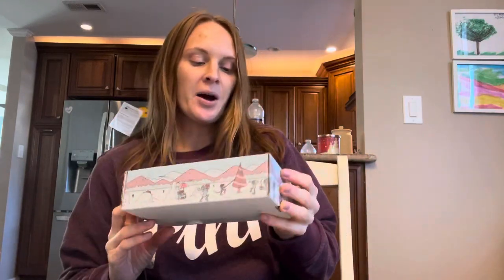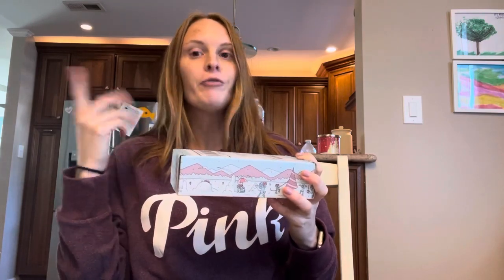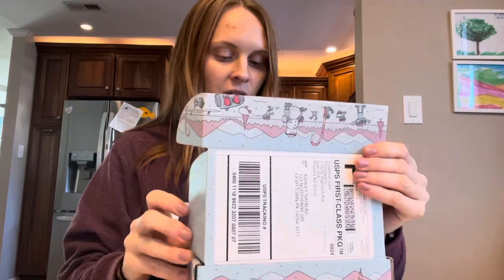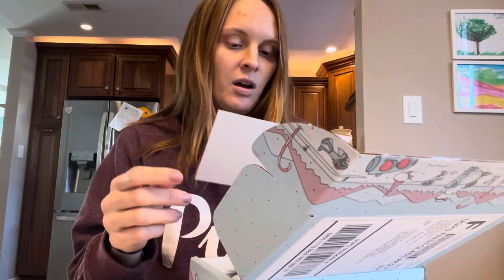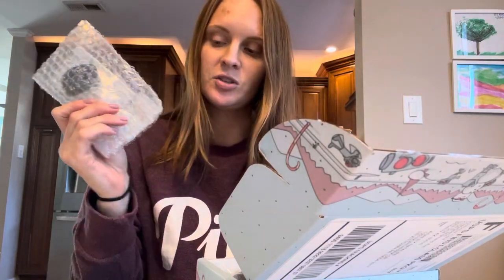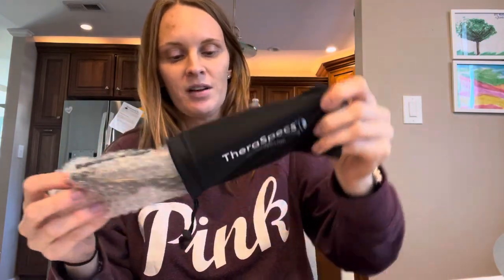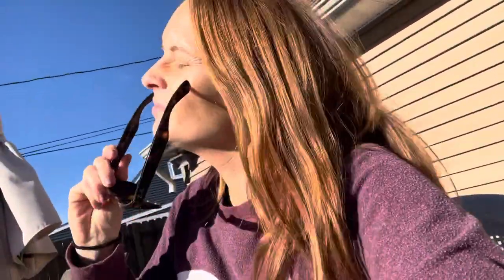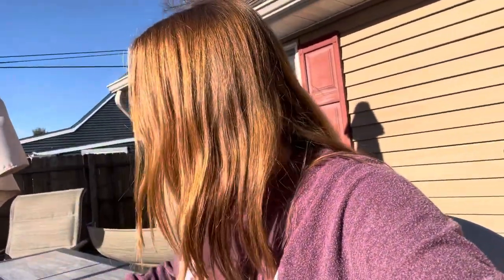Theraspecs Sunglasses unpacking and review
Unpacking and reviewing my new “create your own” sunglasses. This are especially for migraines.